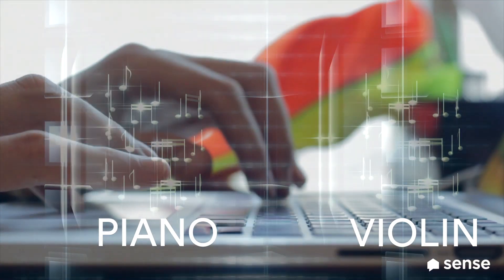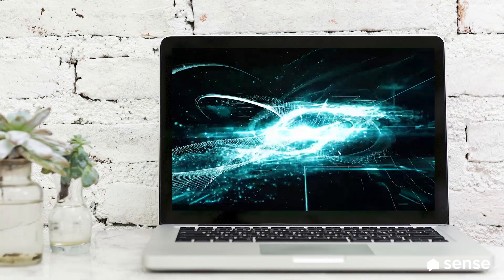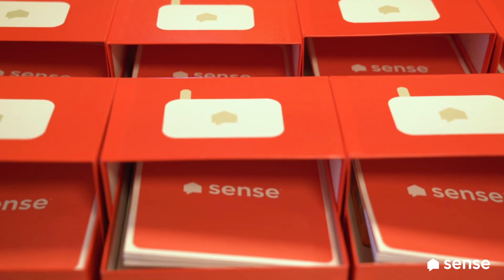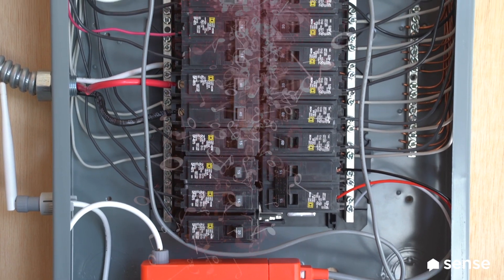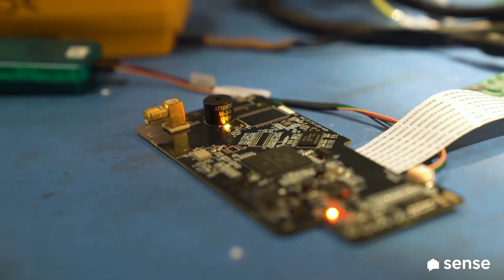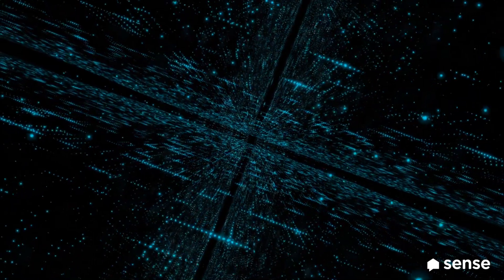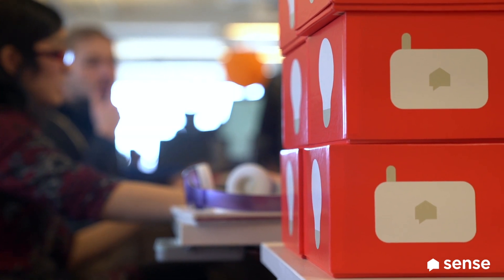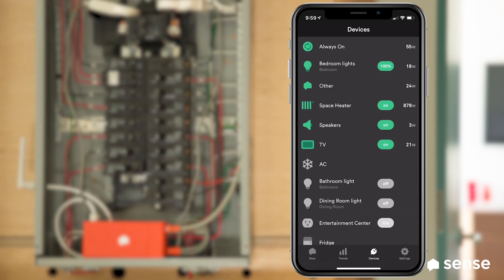What is Machine Learning?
Sense relies on machine learning to detect devices in your home. But what is machine learning? And why is it so hard?